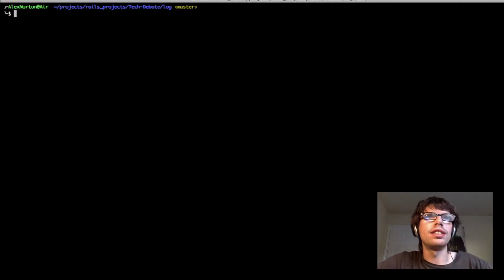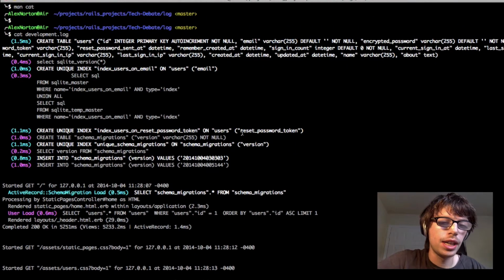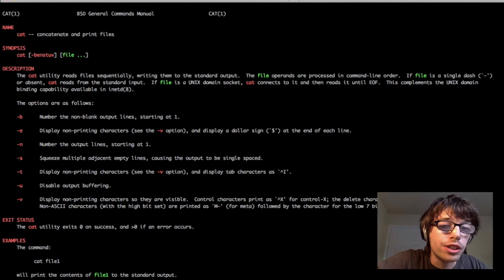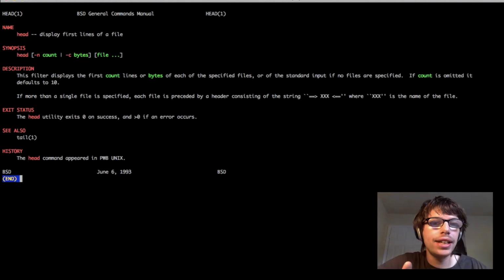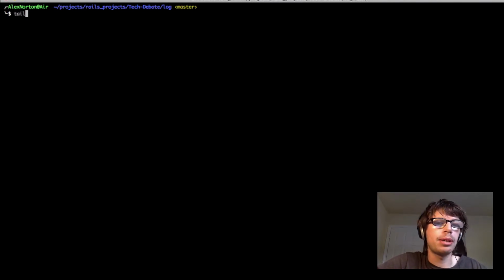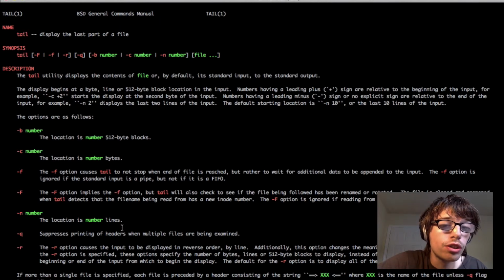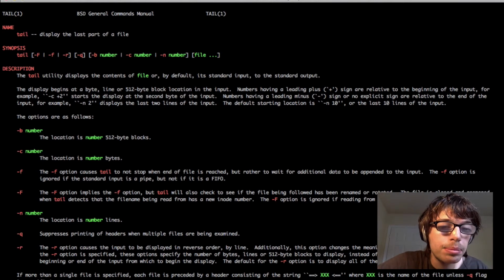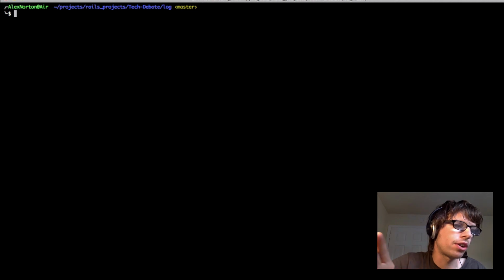Terminal Essentials: cat, head, tail